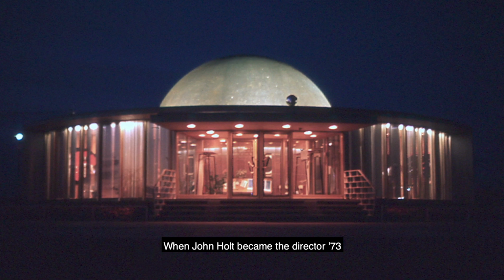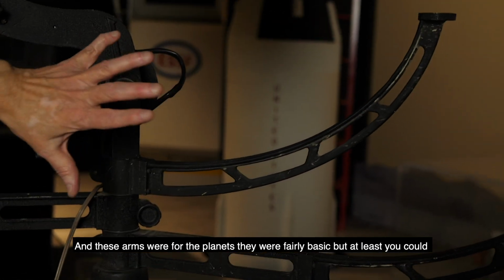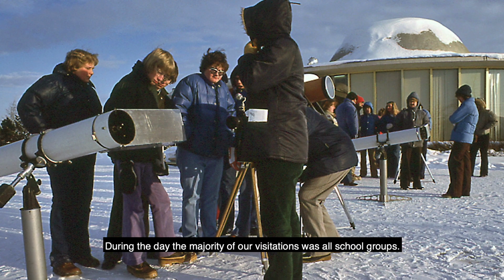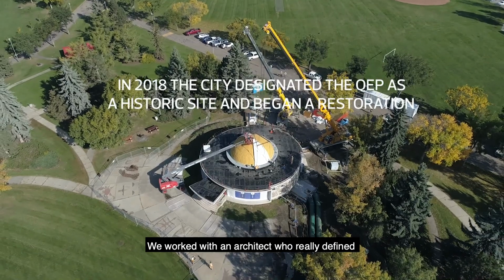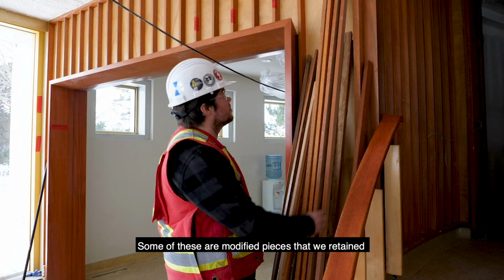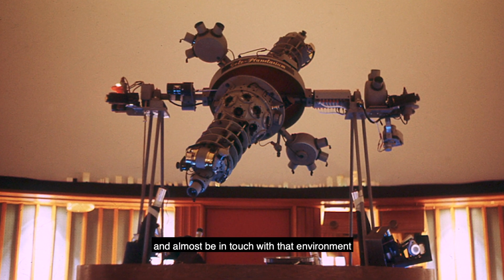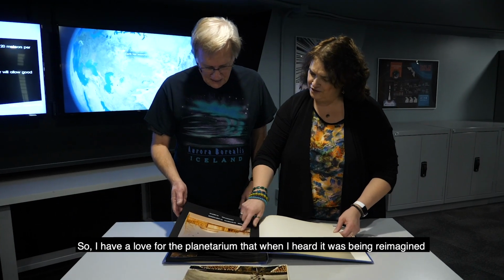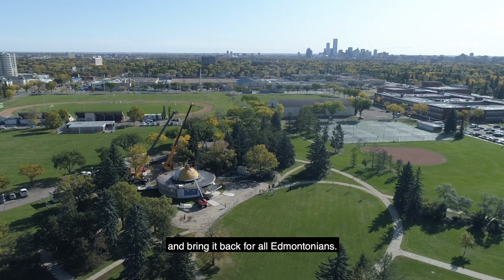Queen Elizabeth II Planetarium Restoration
The Queen Elizabeth II Planetarium, located in Coronation Park, is the first of its kind in Canada and an important historical landmark in Edmonton.